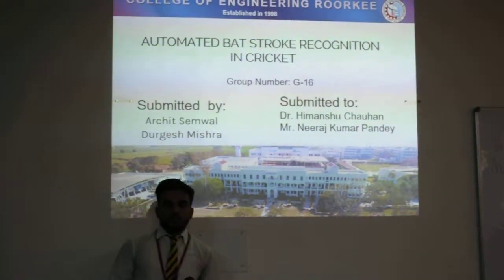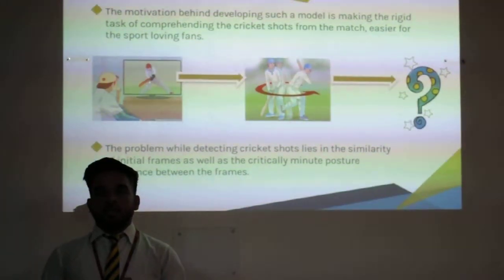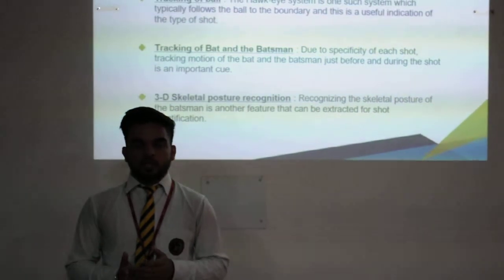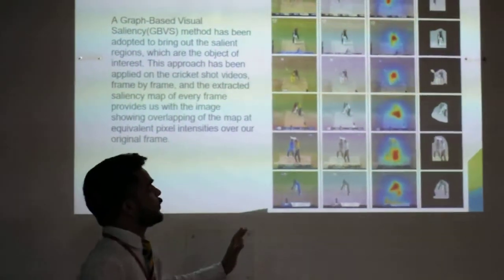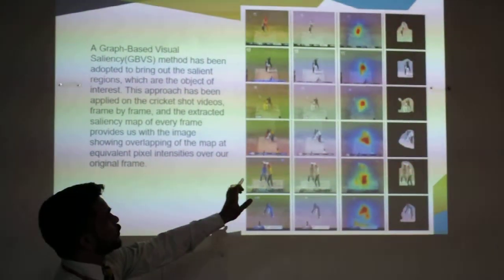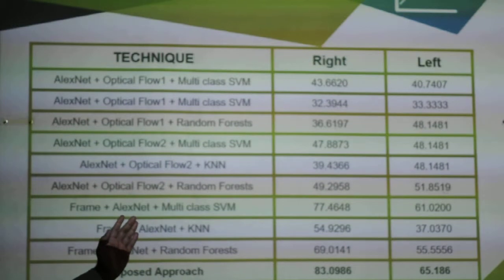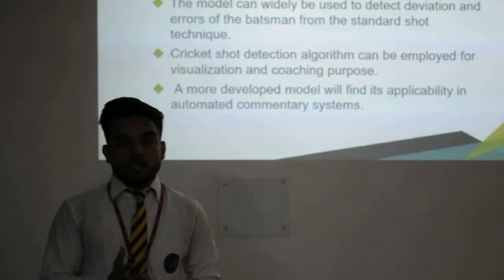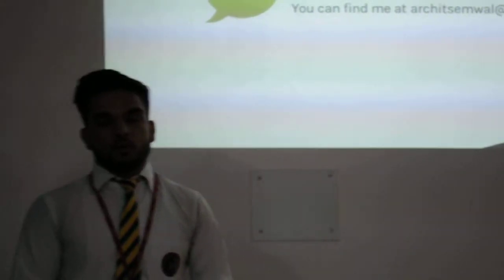Automated Bat Stroke Recognition in Cricket CS Engineering